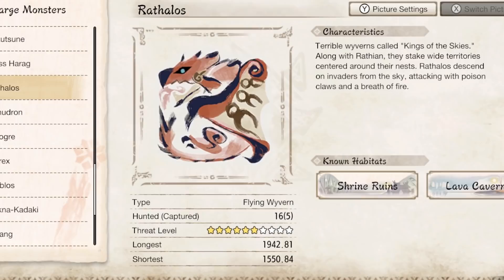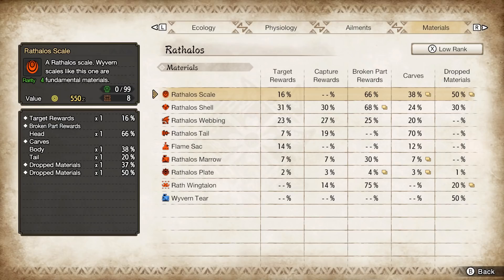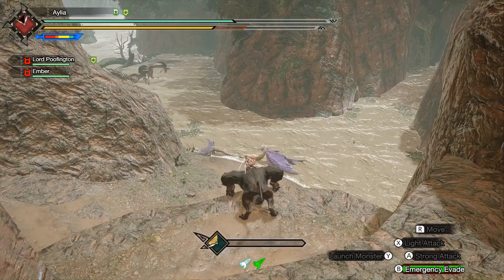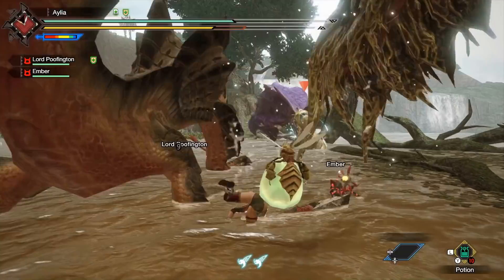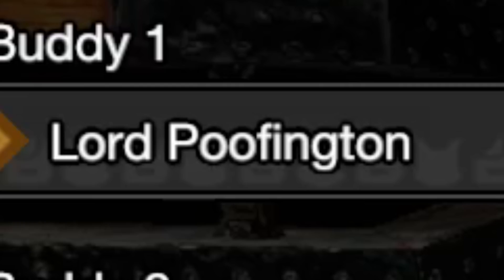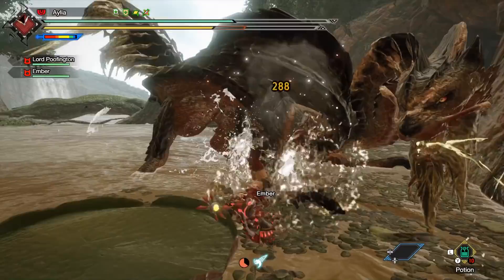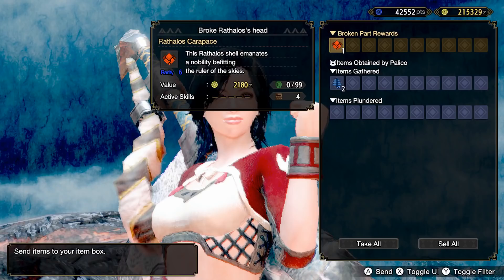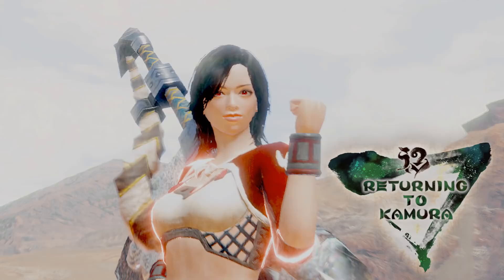Top 5 Ways to Farm Monster Materials - Gems + Plates + Orbs - Quick & Easy - in Monster Hunter Rise!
Is getting that rare monster part taking forever? Well no more I say! Enjoy!